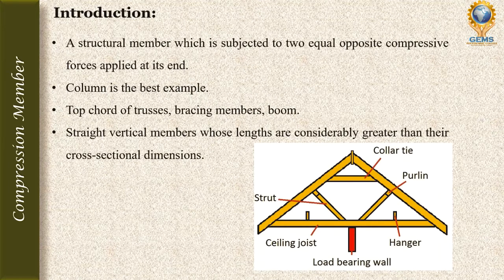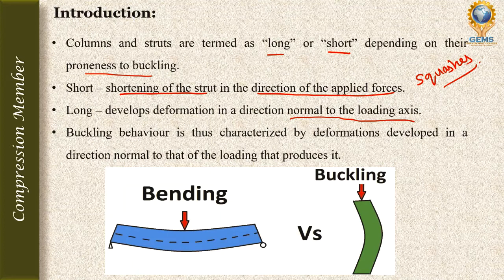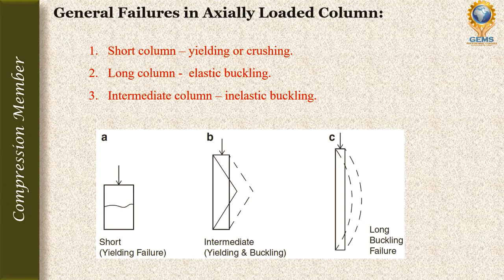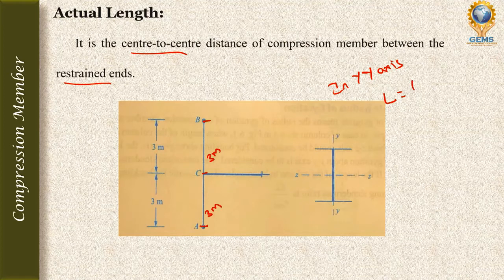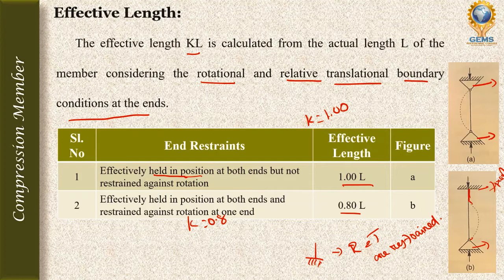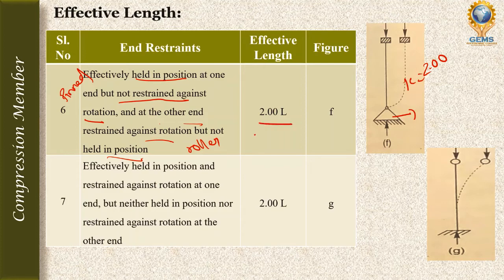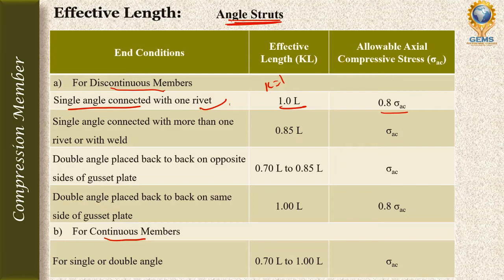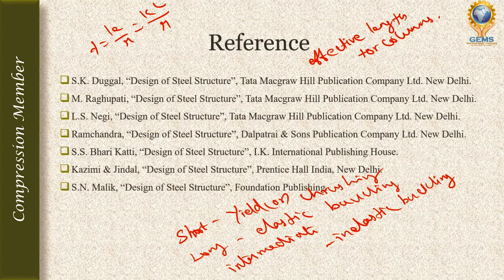DSS/L19- Design of Compression Member Part 1